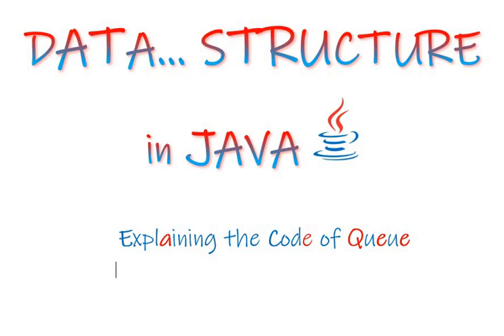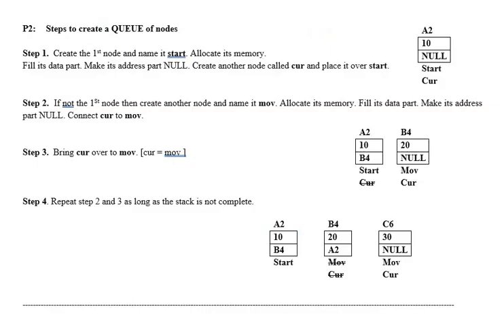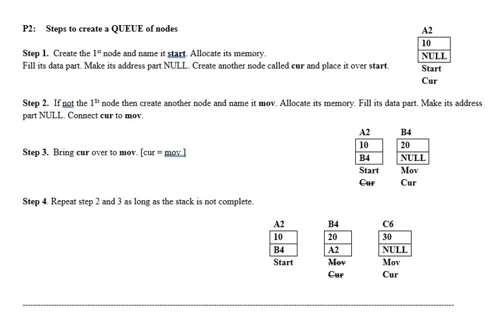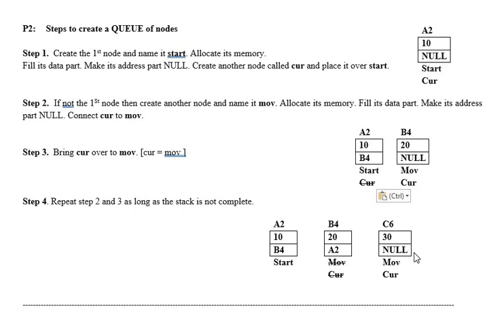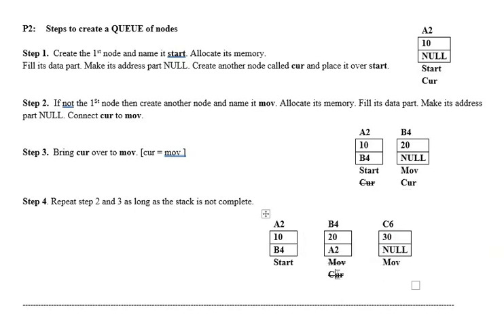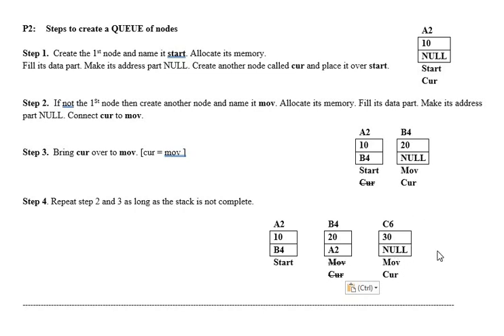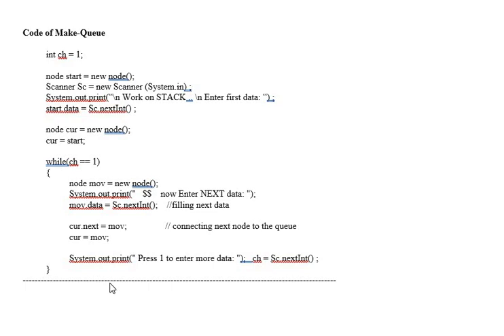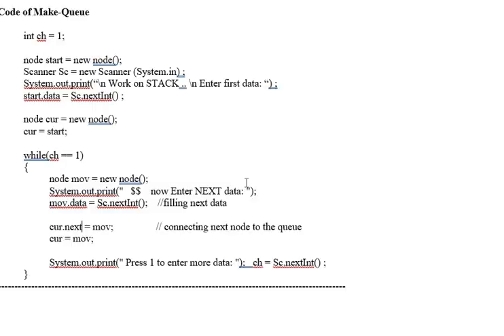Data Structure in Java - L - Concept of Make Queue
Data Structure in Java - L - Concept of Queue